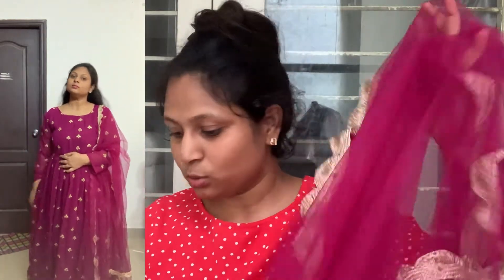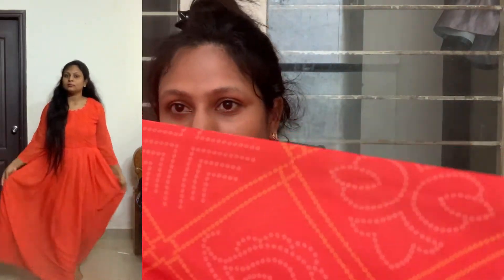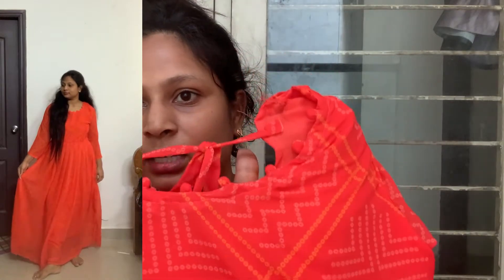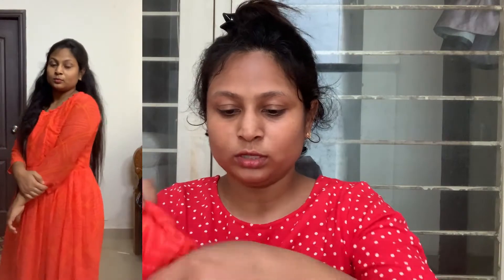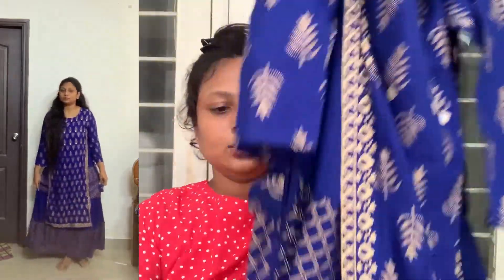INSTAGRAM DRESS TRY ON HAUL | தமிழில் TRENDY COLLECTION | AFFORDABLE PRICE ❤️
Hey Chubz Families,

Hope you are all doing good ❤️

More interesting videos are coming soon ❤️
Keep supporting

Love love
Chubz bubbly gal ❤️

Wanna be friends 🥰 follow in insta for daily updates ❤️